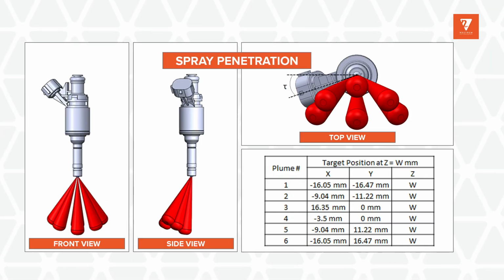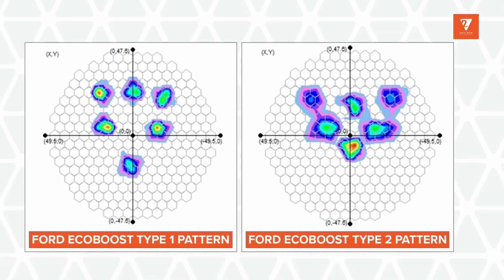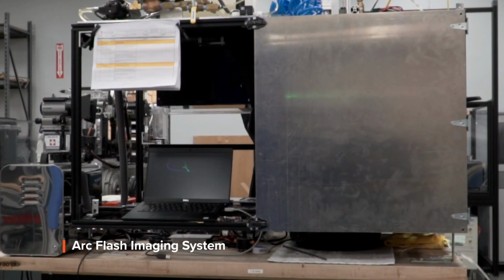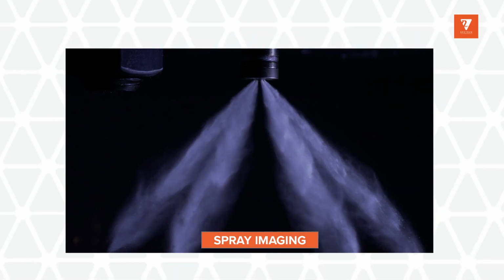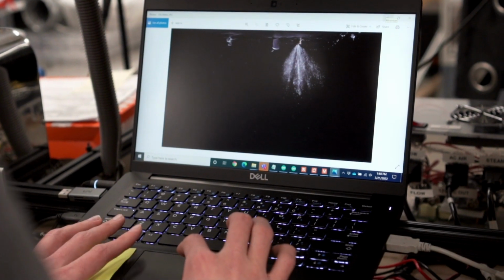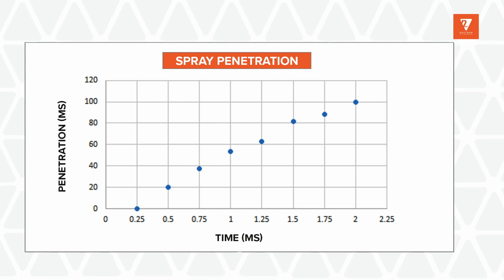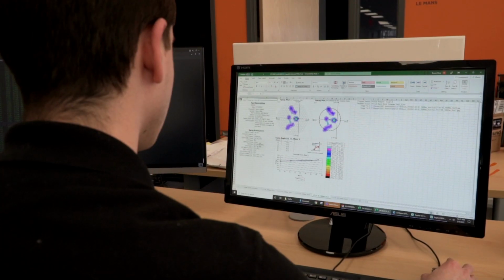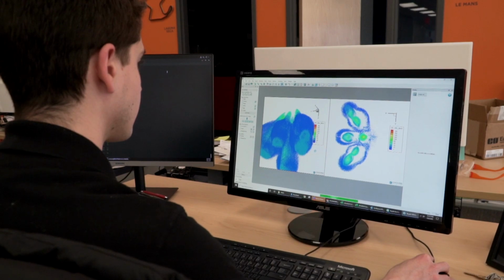Nostrum presents Fuel Injector Spray Visualization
Nostrum high performance has expanded injector spray development and testing capabilities over the last several years.

Nostrum is proud to present one-of-a-kind development assets discussed in this video, used for injector spray visualization and spray pattern analysis as part of internal product development. These are unique in the industry and part of the SAE J2715 standard for fuel injector spray measurement.

Spray visualization: Nostrum has developed a custom-made arc-flash imaging unit that is used for high-speed injector spray imaging. This unit provides geometrical data such as spray shape, cone angle, and spray penetration depths used for design validation and CFD optimization. The flash unit can produce extremely short bursts of high-intensity light that allow the user to capture high-resolution images of the spray structure of an injector during an injection event. The flash unit, camera trigger, and injector signal are controlled by a single module allowing the user to capture images in discrete time steps to study the evolution of the spray through time.

Spray patternation: Nostrum relies on a mechanical spray patternator or Hexcell patternator to analyze the mass flux distribution and the spray footprint to analyze injector spray patterns. The data provides critical information for injector spray validation as well as CFD model development.  The fuel mass distribution of a given injector spray is determined by collecting the liquid droplets from consecutive injection events over 253 precision machined cells – each of which is a capacitance probe.